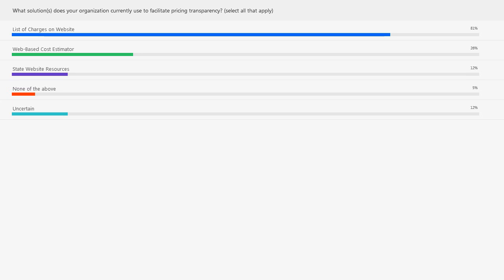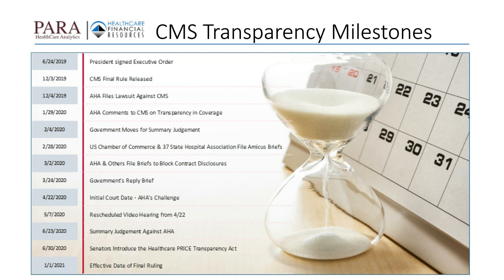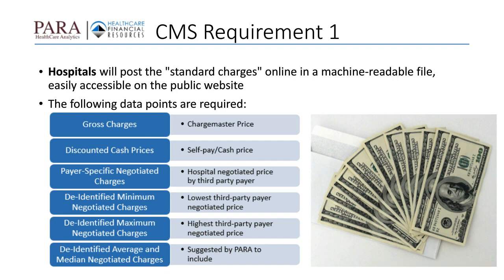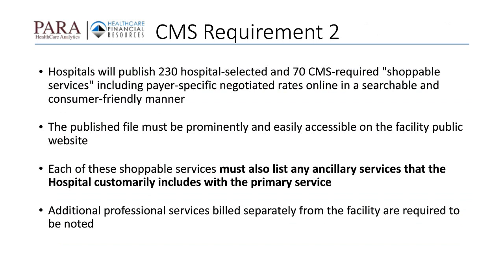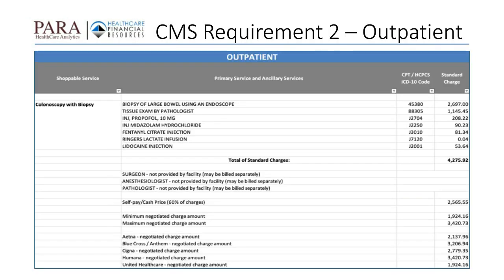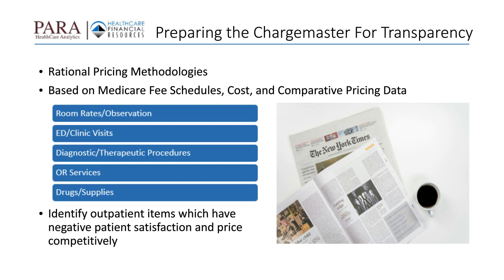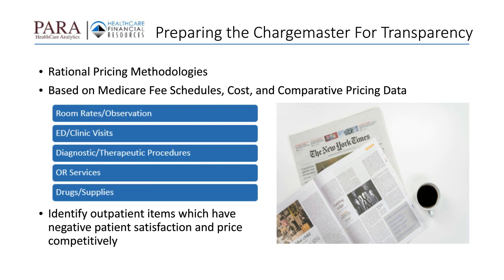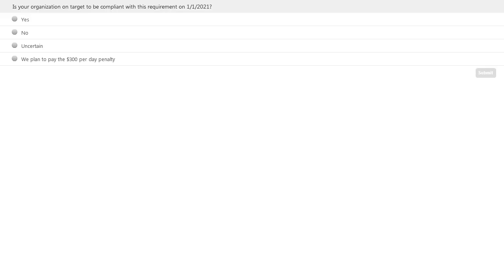Price transparency clarifying the unknown